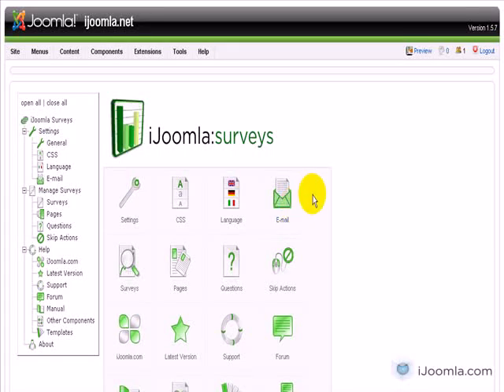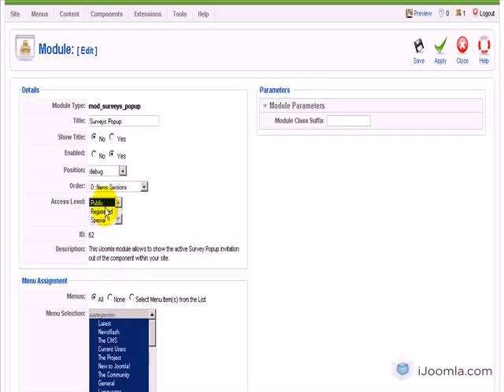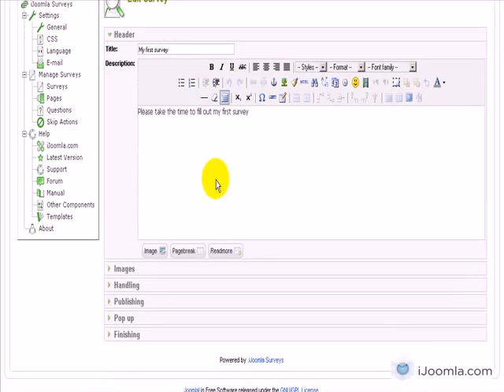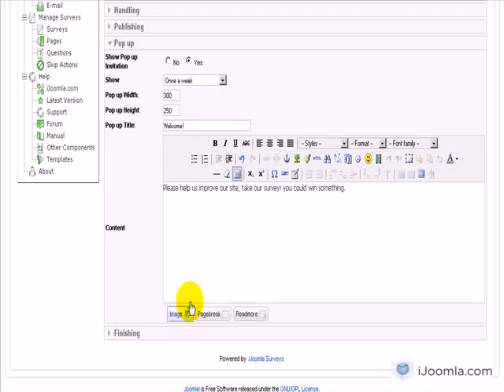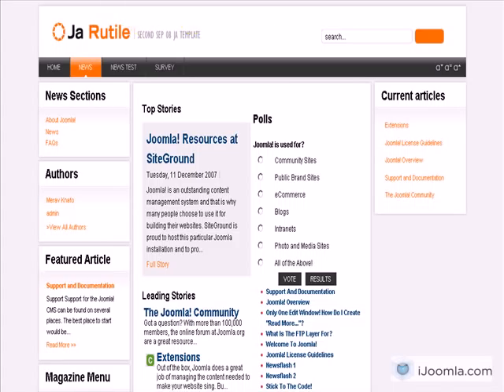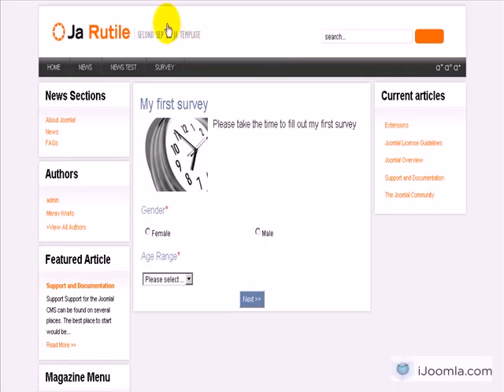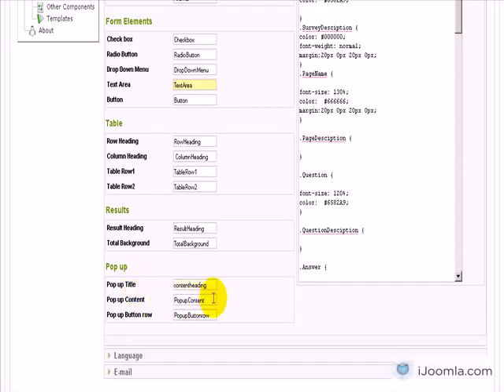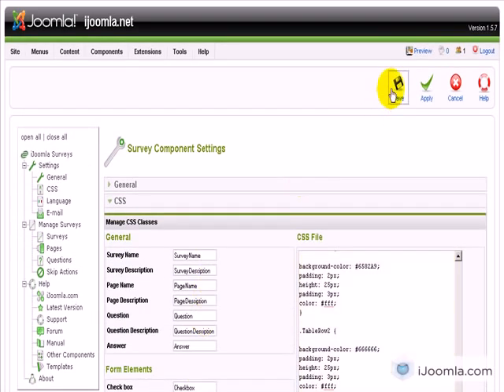How to configure a popup invitation on iJoomla Surveys